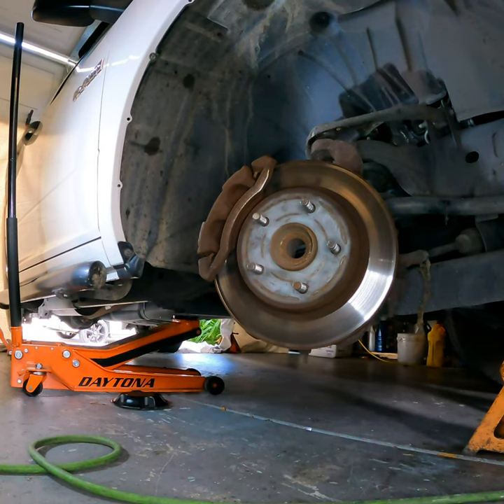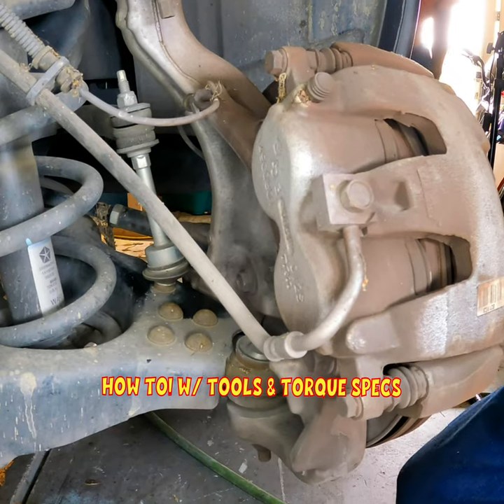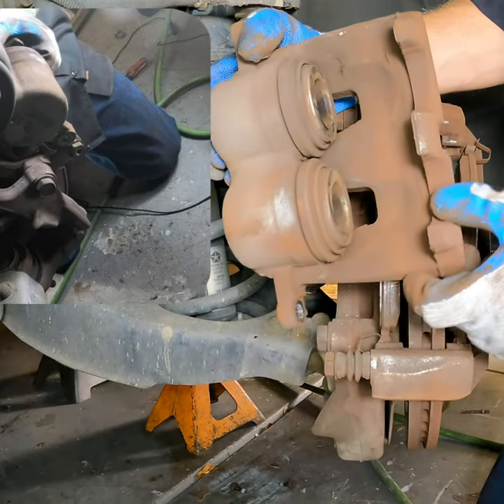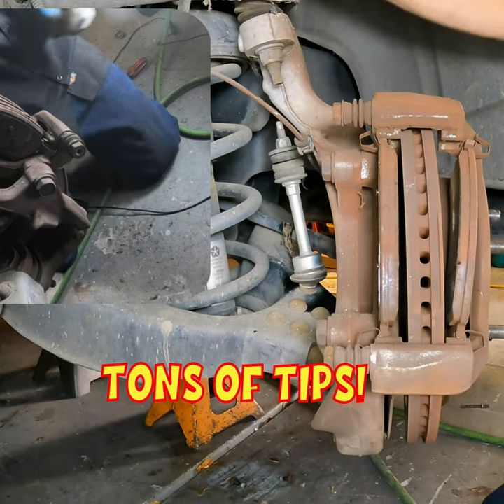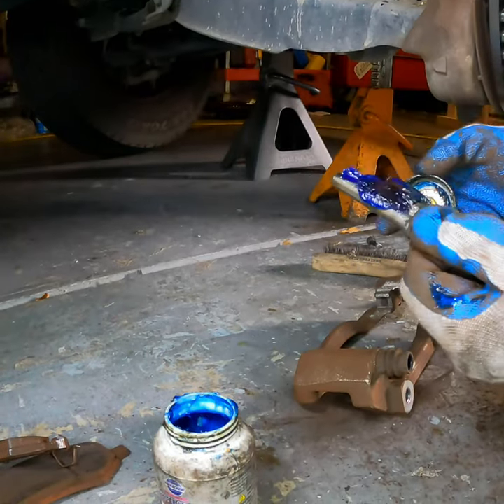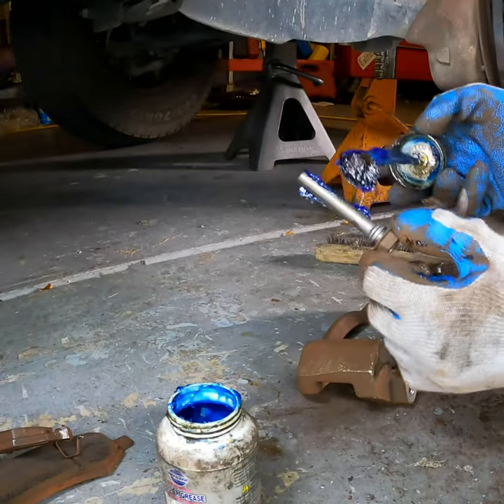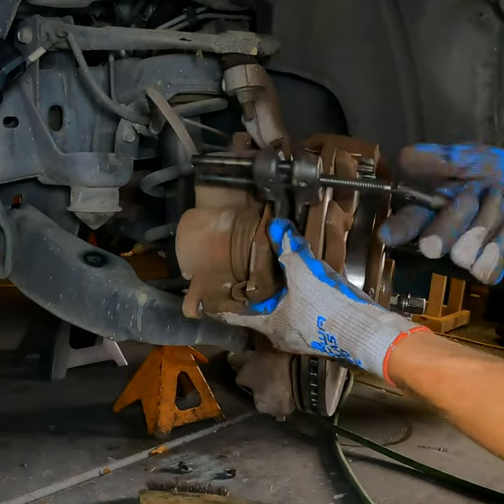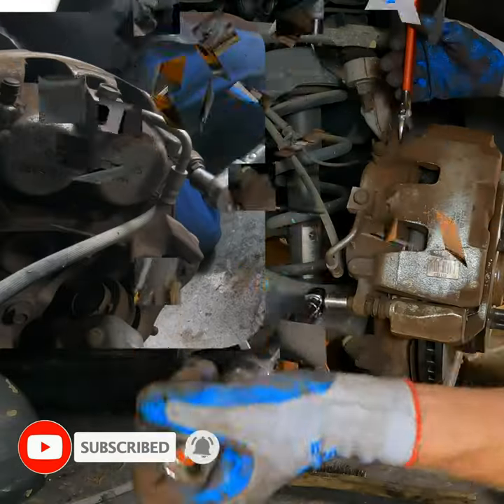⫷ Ram 1500 Front Brake Pads and Rotors change. Quick and Easy With a Ton of Info! ⫸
Ram 1500 front brake pad change. Also change the rotors too. Quick and Easy brake pads and rots change on this 2009 RAM 1500. Torque specs and a lot of questions are answered in full video.

Facebook.com/TheRealScottiesHobbies

tools:
Torque wrench
3/8" drive
1/2" drive